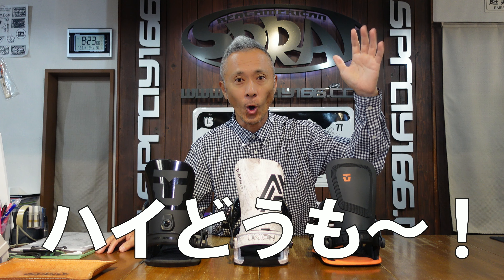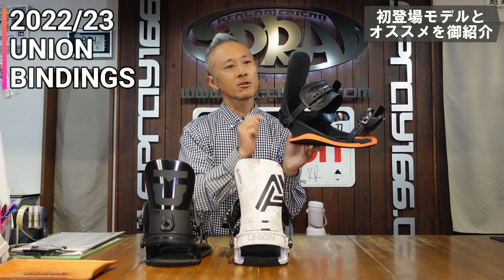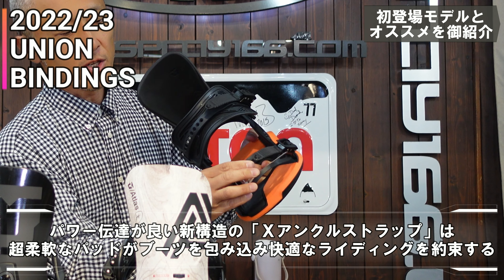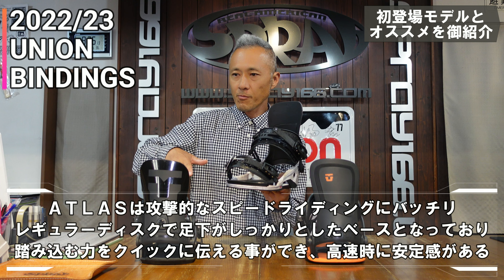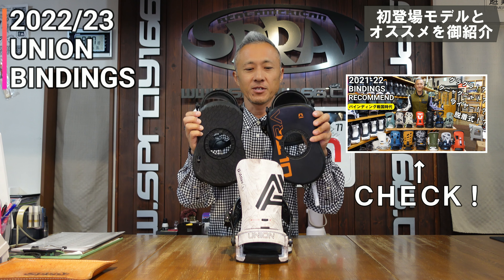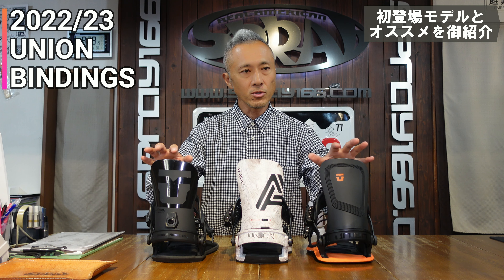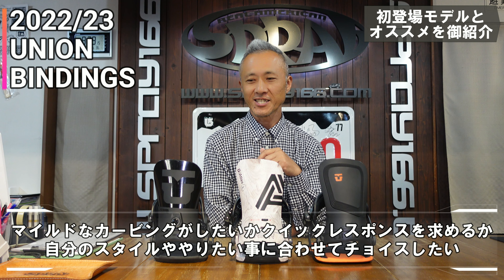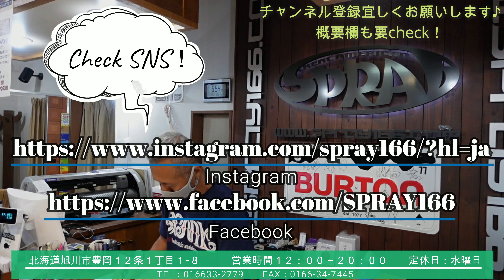【2023】UNIONビンディングに来期新作が登場！【SPRAY】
2005年の誕生以来、徐々に広がりを見せ、品質、チームライダー、そしてクールなデザインが好評。

世界的に広がりを見せるアメリカのスノーボードバインディング専門ブランド「UNION BINDINGS」。

来期は更に超クールな新作も登場！
お薦め機種と共に御紹介します！

要チェックです！

Sprayについてはこちら
〒078-8242
北海道旭川市豊岡12条1丁目1番8号
営業時間：12：00～20：00
定休日：水曜日

WEBショップはこちら
Spray オンラインショップ